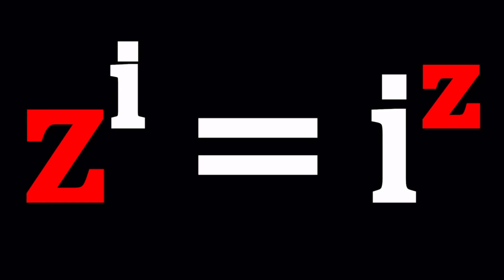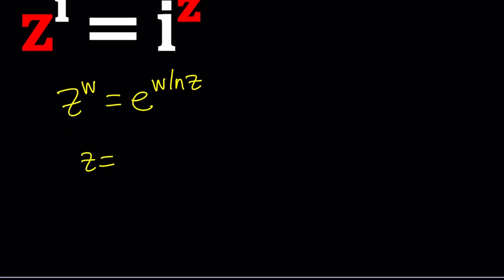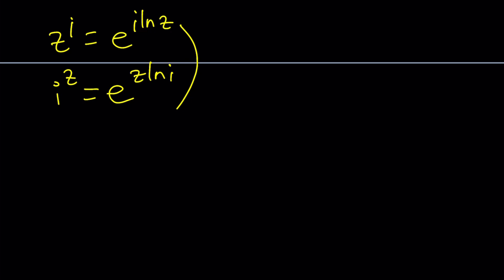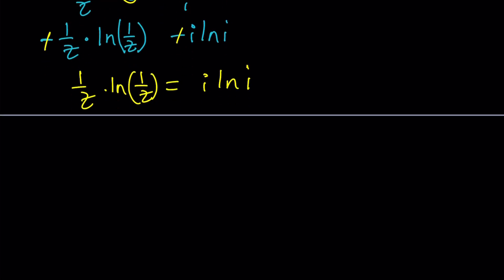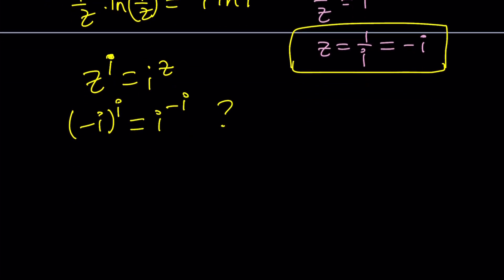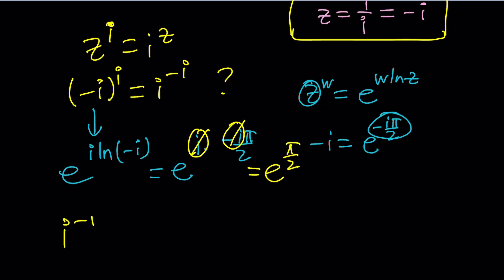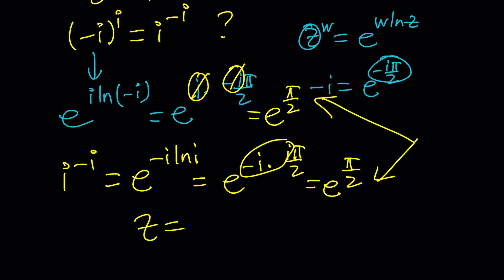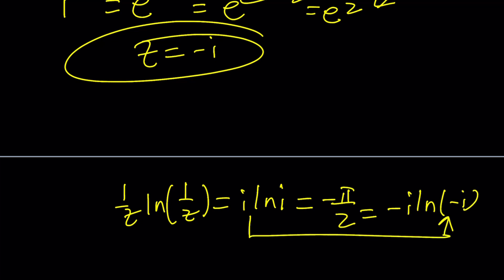A Somewhat Exponential Equation | Problem 178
❤️ This problem was suggested by @mattcarnevali and @0over0

▶ EQUIPMENT and SOFTWARE
Camera: none
Microphone: Blue Yeti USB Microphone
Device: iPad and apple pencil
Apps and Web Tools: Notability, Google Docs, Canva, Desmos